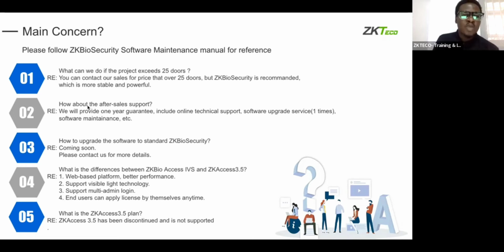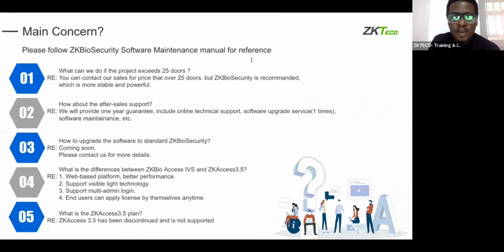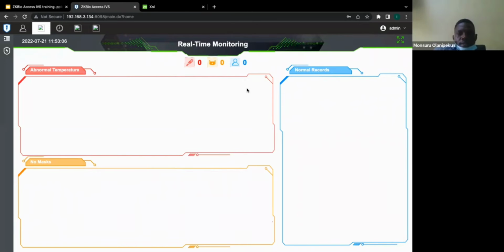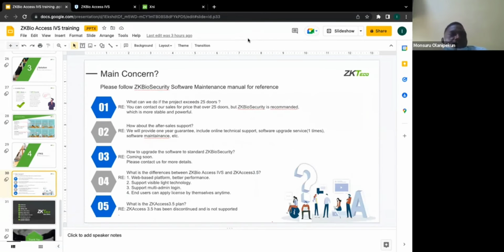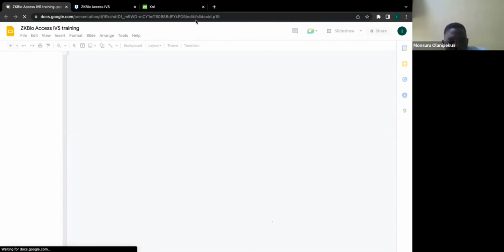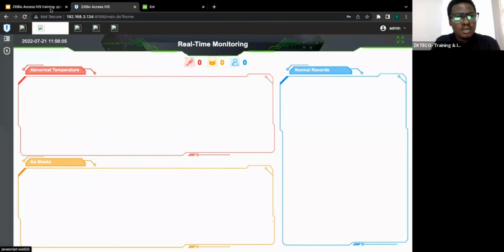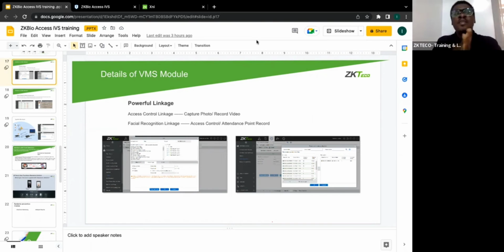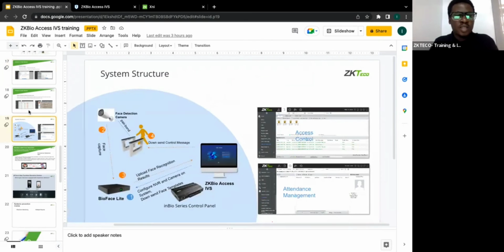ZKBio Access IVS 7 - Frequently Asked Questions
Module 7 - Frequently Asked Questions